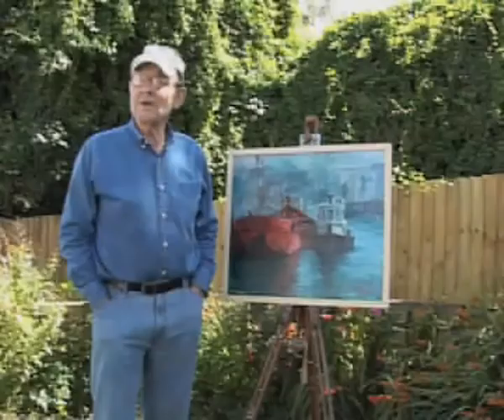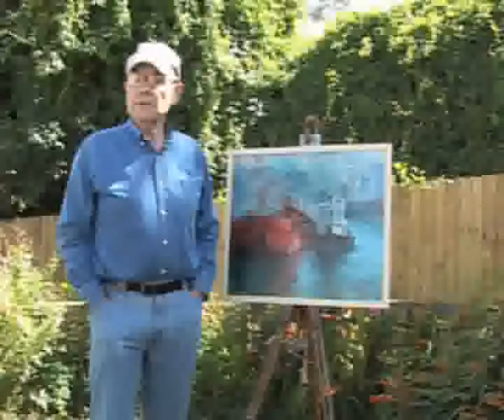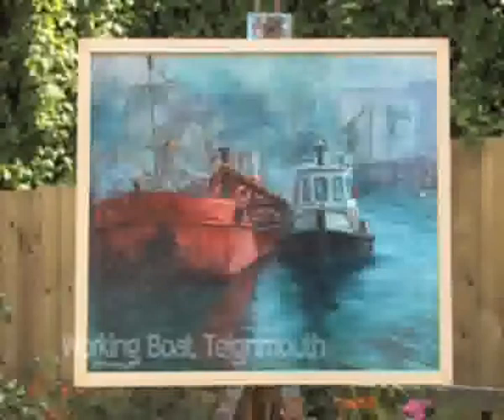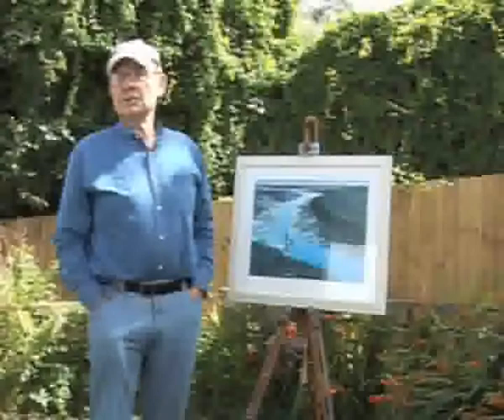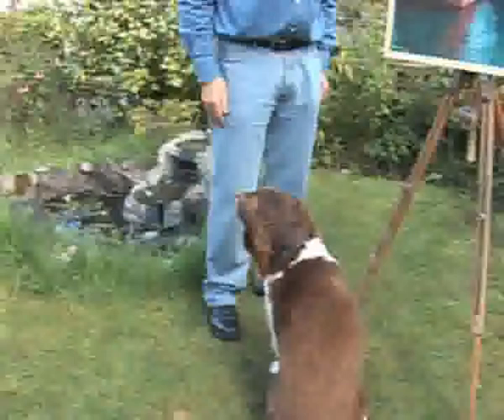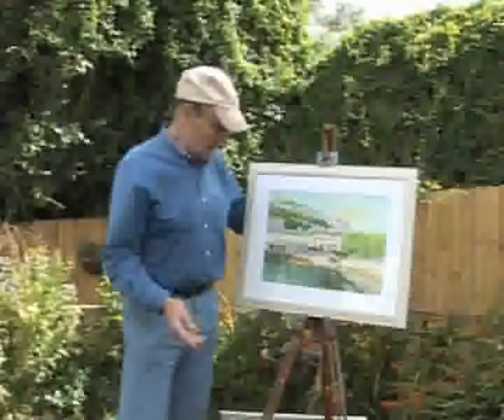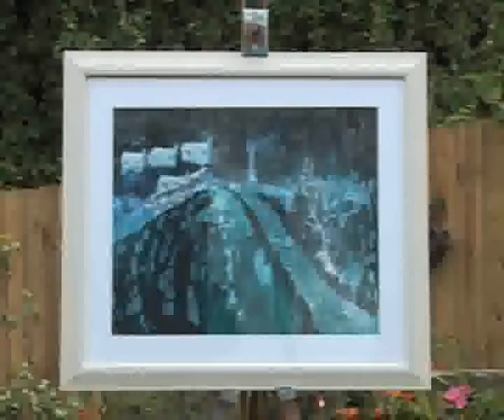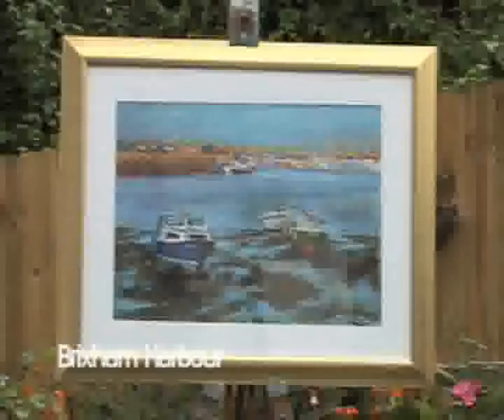Derek Urban artist promo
A two minute introduction to the recent work of artist Derek Urban, made for the Torbay Trail in Devon Open Studios by Mike Marchlewski and Estin Micklewright.